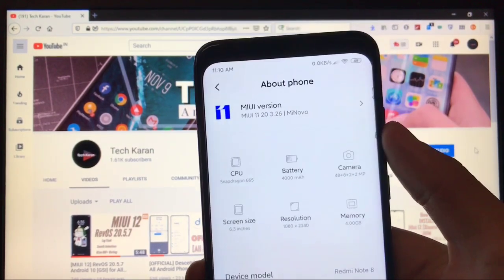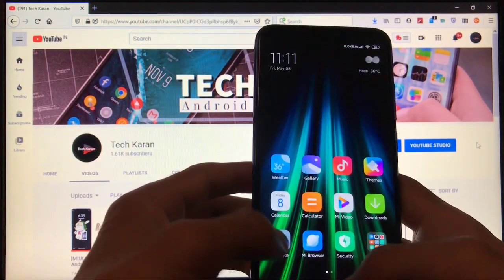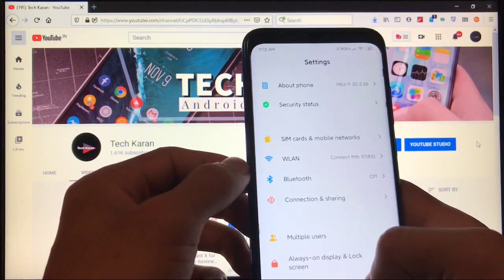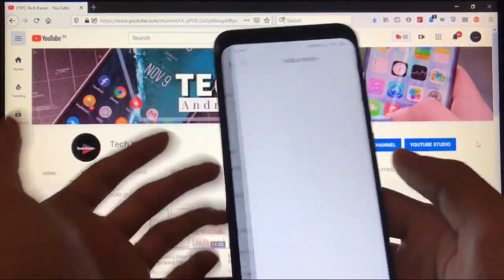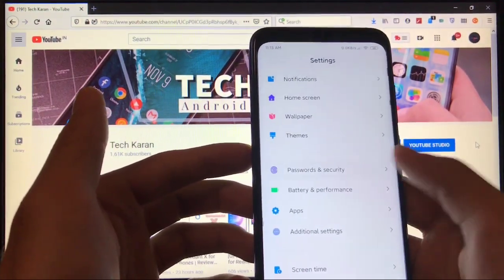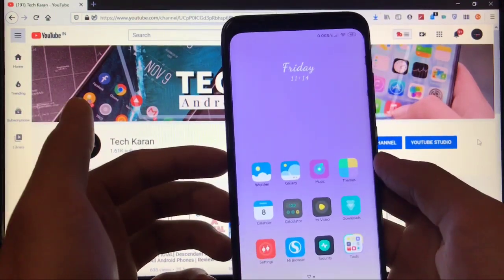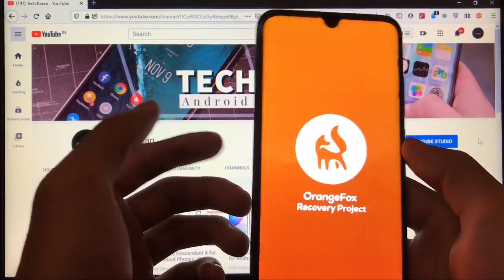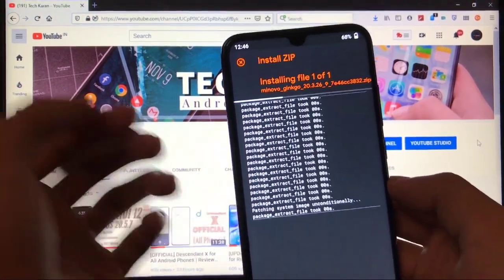[ROM]MiNovo v20.3.26 Beta for Redmi Note 8 | Review & INSTALL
In this Video, I am gonna show you [ROM]MiNovo v20.3.26 Beta for Redmi Note 8 | Review & INSTALL. Make Sure to watch this video till the end to understand everything.

Queries Solved:-
miui 11
minovo
minovo rom
miui 11 beta
miui 11 redmi note 8
miui 11 beta install
miui 12 gsi for all phones
miui 12 gsi android
miui 12 eu rom
miui 12 china beta